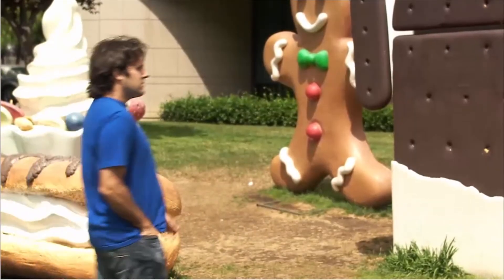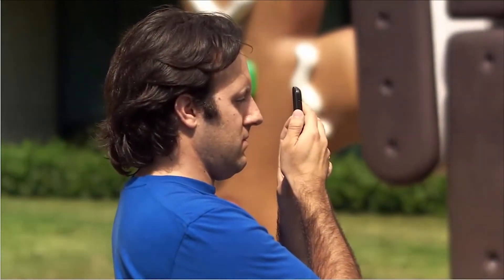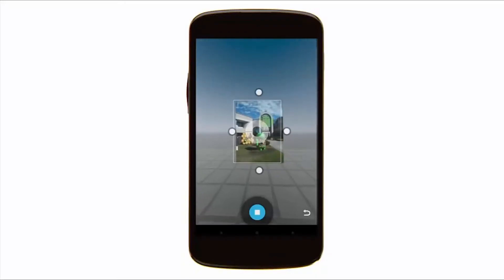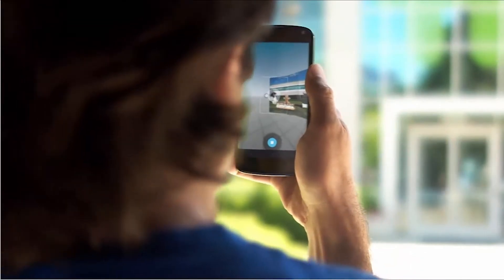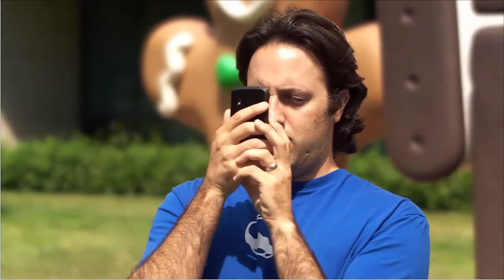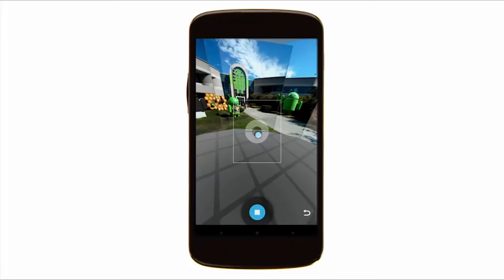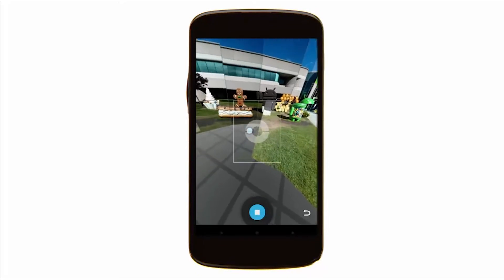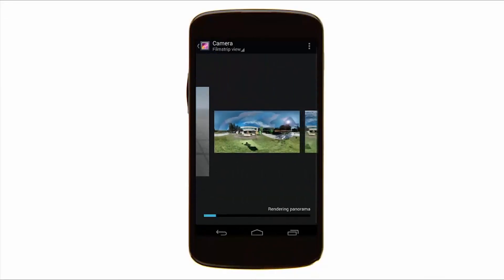maak in 5 stappen een 360 graden foto en ervaar virtual reality!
- maak in 5 stappen met je smartphone een 360 graden foto
- bekijk deze foto door een Google Cardboard
- ervaar virtual reality

Gebruik de Google Streetview app op je Android of iOS telefoon om de foto te maken. Publiceer de 360 graden foto via de Streetview app. Druk vervolgens op het icoontje met het brilletje en ervaar virtual reality!